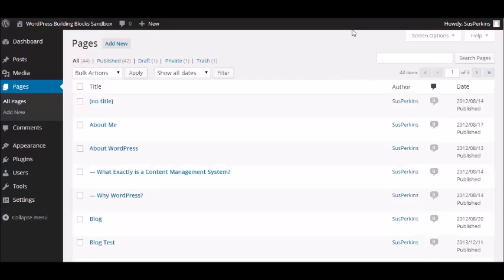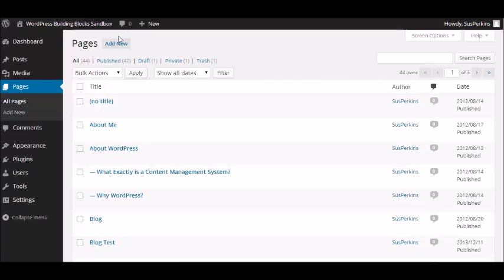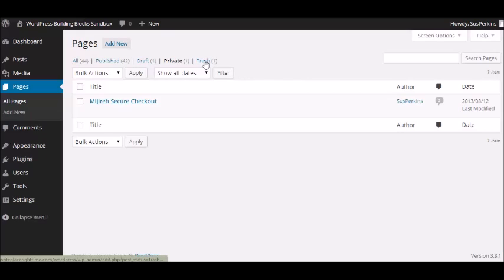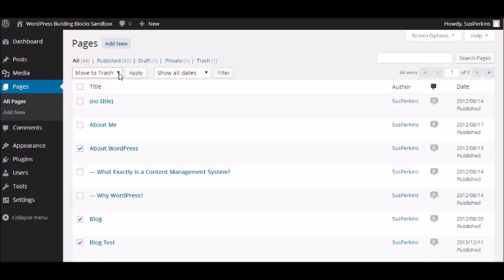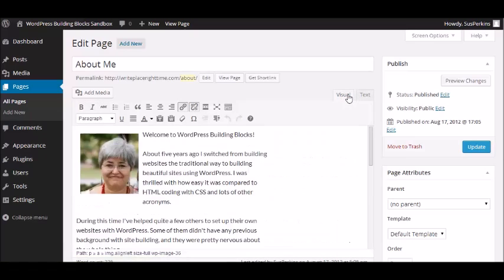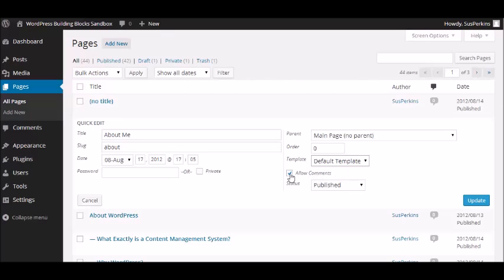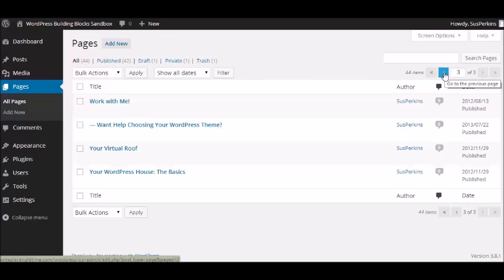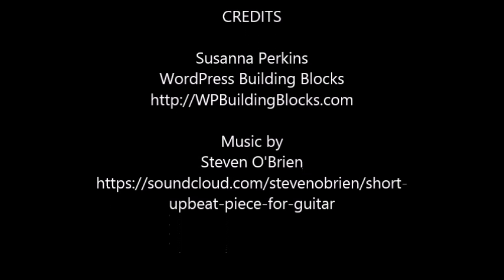WordPress Dashboard Pages Menu: The Place for your Cornerstone Content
Video #6 in our continuing in-depth look at the WordPress Dashboard. The Pages Menu is where you add your important content that's not time sensitive.